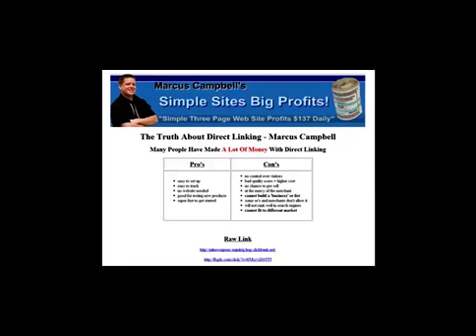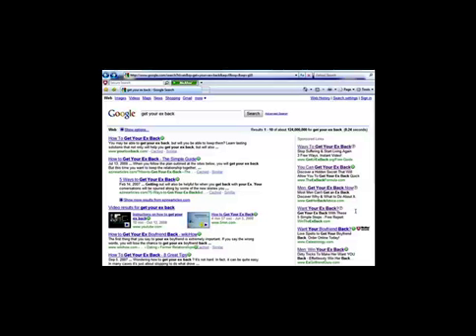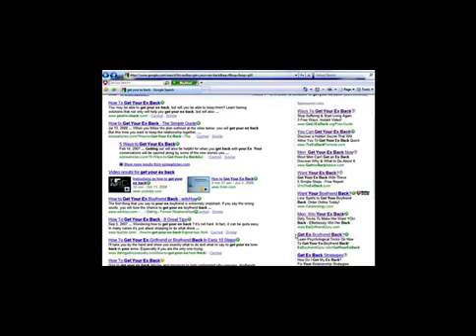Direct Linking - Affiliate Marketing CPA Clickbank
- learn how to direct link with affiliate marketing and clickbank and adwords. plus check out my site for more killer videos